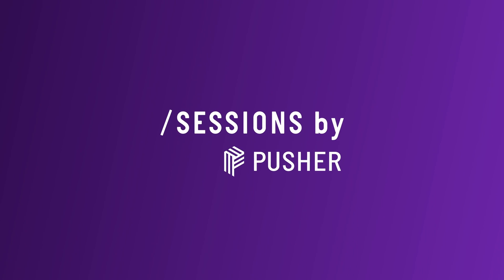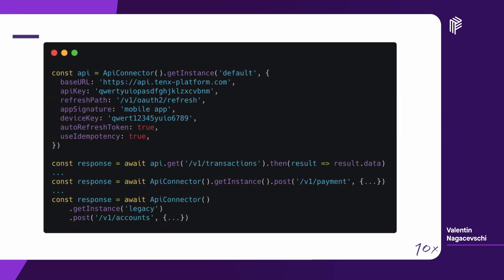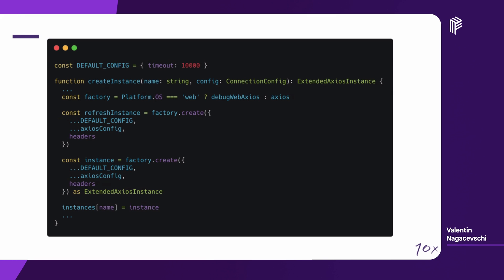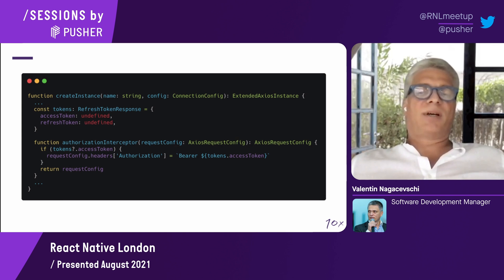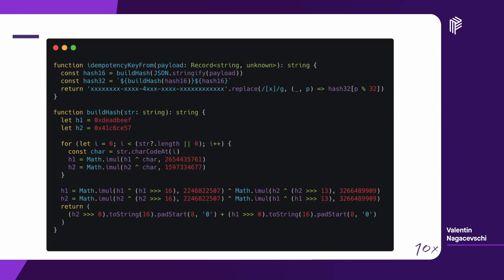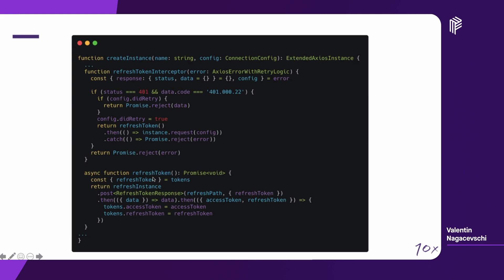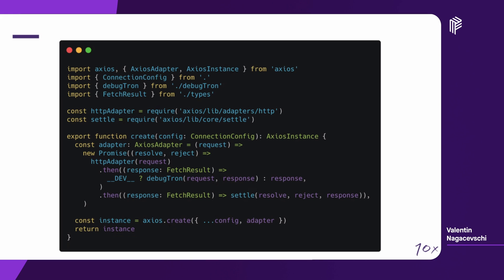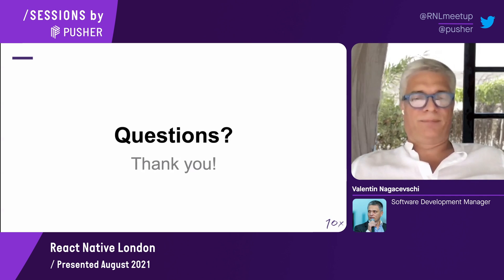How to use Axios like a Pro - React Native London - August 2021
Valentin Nagacevschi: How to use Axios like a Pro

Setting up an application wide Axios connector which can handle mature APIs demanding complex token based authorisation, idempotency support and much more.

[00:00:00] Intro
[00:00:49] Modern API Client Requirements
[00:01:33] The Code
[00:02:13] Create Instance
[00:03:47] The Creative
[00:04:44] Functions
[00:05:55] Interceptors
[00:07:54] Idempotency
[00:17:12] ApiConnector Features